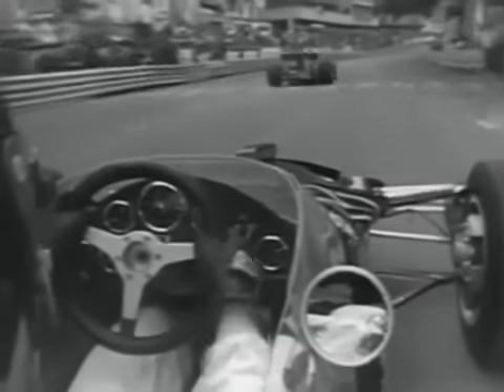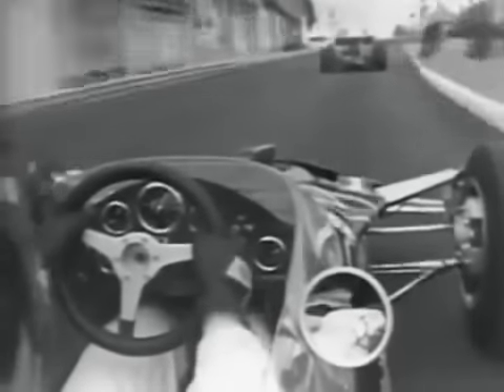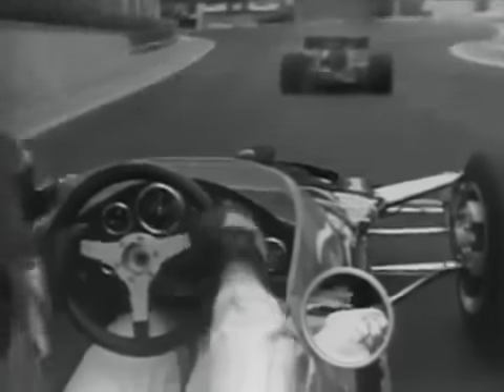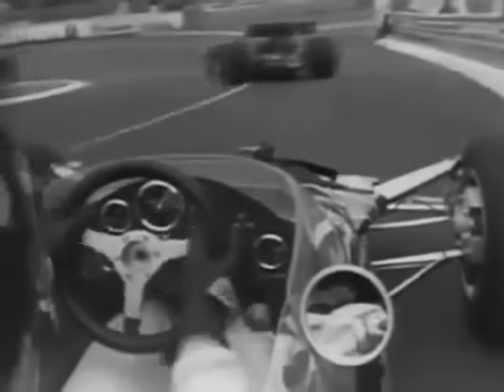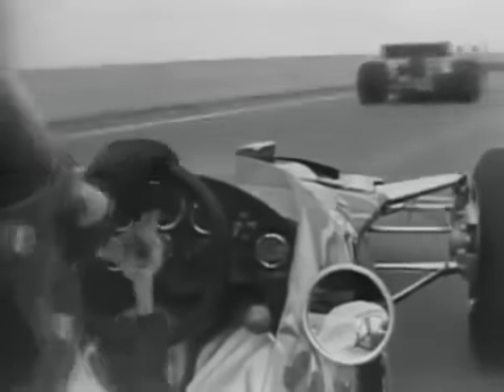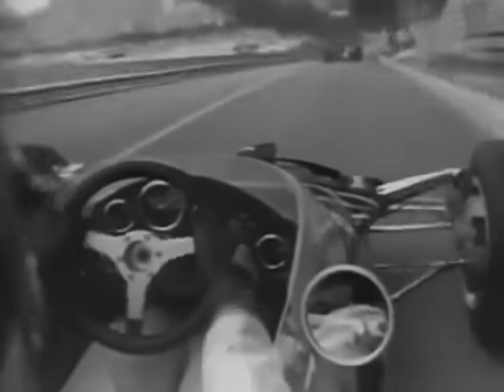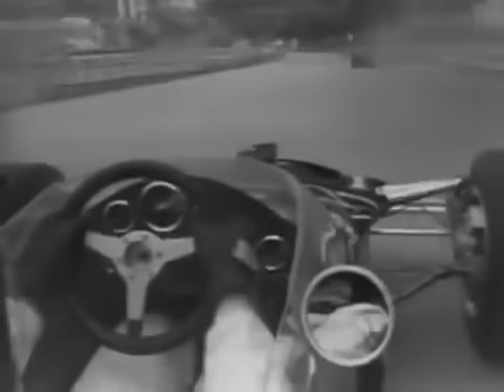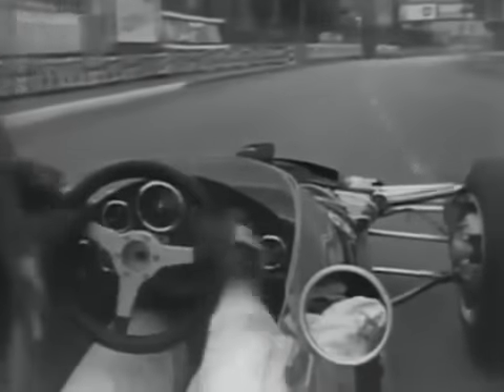F1 - 1970 Monaco GP - Graham Hill on board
The 1970 Monaco Grand Prix was a Formula One race held at the Circuit de Monaco on May 10, 1970. It was the third race of the 1970 Formula One season